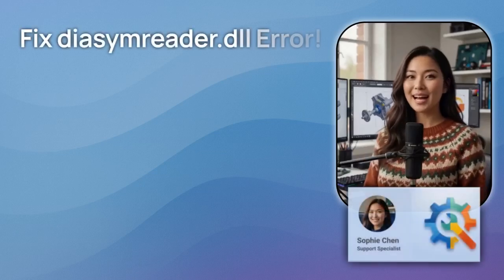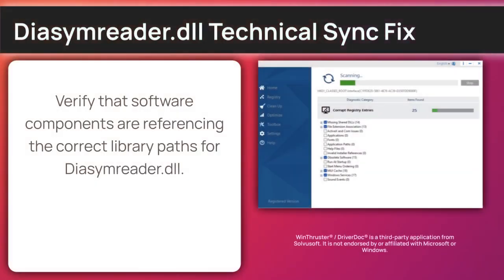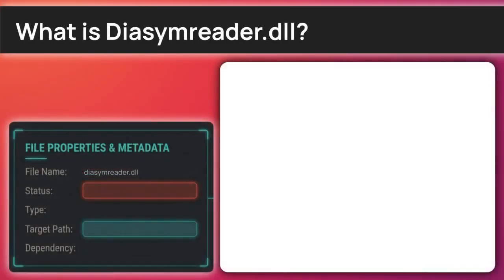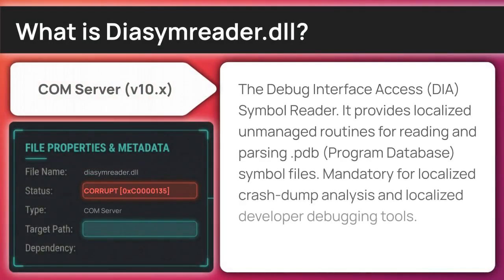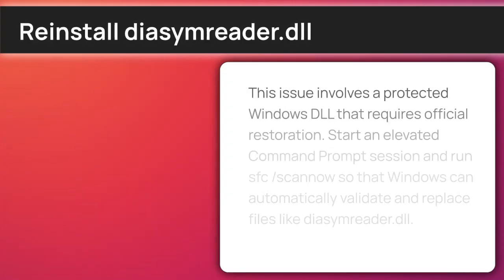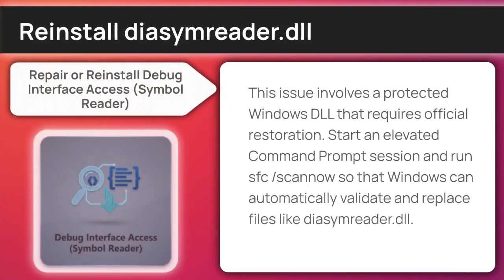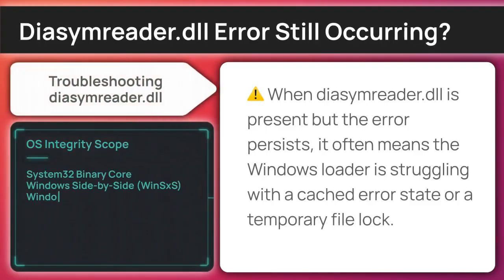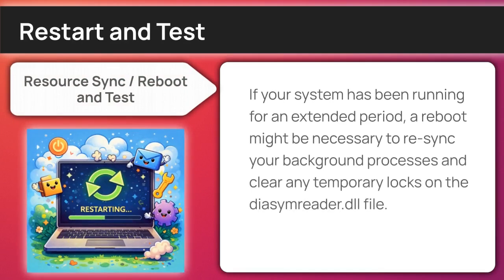Fix diasymreader.dll Error!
Diasymreader.dll: Tutorial: How to Troubleshoot DLL Error Codes in Debug Interface Access (Symbol Reader). 🛠️⚙️ Further details on an optional system maintenance option can be found

Wondering what Diasymreader.dll actually does? It’s a Dynamic Link Library that Debug Interface Access (Symbol Reader) relies on to execute shared code efficiently. Errors can occur if a required component is missing or if a software update didn’t complete as expected.

What is Diasymreader.dll? The Debug Interface Access (DIA) Symbol Reader. It provides localized unmanaged routines for reading and parsing .pdb (Program Database) symbol files. Mandatory for localized crash-dump analysis and localized developer debugging tools.

Diasymreader.dll is a type of Windows Component Library DLL that uses the COM Server in Debug Interface Access (Symbol Reader). In this video, I’ll walk through commonly recommended troubleshooting steps to help address this issue.

▶ What this video covers:

- Reconnecting diasymreader.dll components and dependencies
- Research the diasymreader.dll library

Timestamps:

00:00 - diasymreader.dll Error Fix for Games and Applications
00:19 - What Is diasymreader.dll Used For on Windows 10/11
00:44 - Fix Missing diasymreader.dll by Reinstalling It
01:05 - Restart Your Computer to Verify the Fix
01:24 - Fix diasymreader.dll Error by Repairing Registry Mapping
01:59 - Avoid Malware When Fixing diasymreader.dll Error